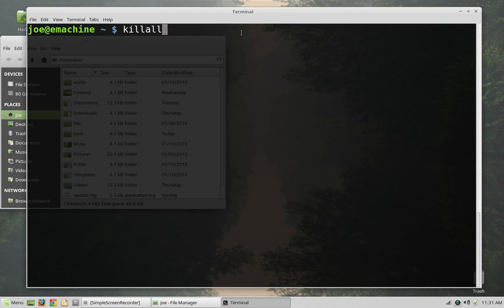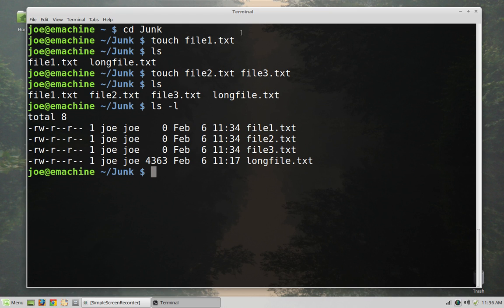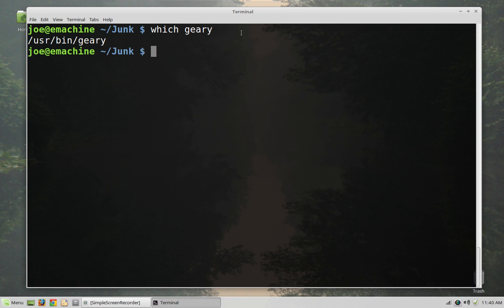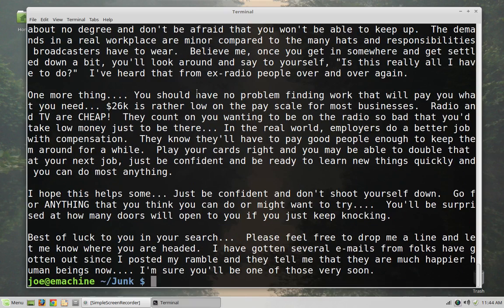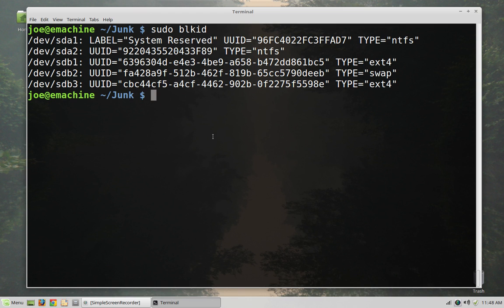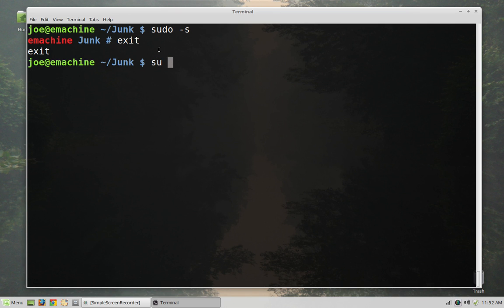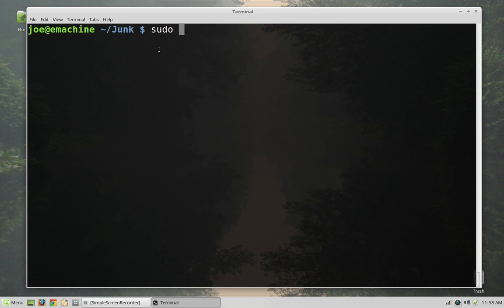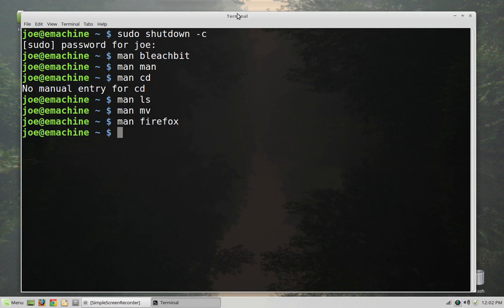Linux Tip | 10 Useful Linux Commands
10 very useful commands you can use on your Linux system.